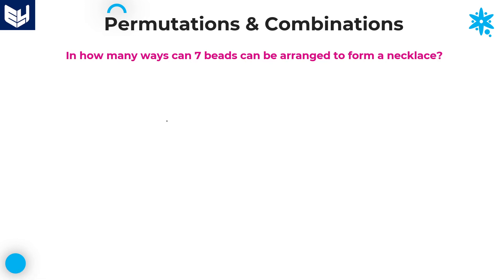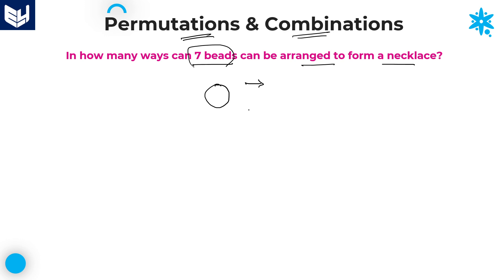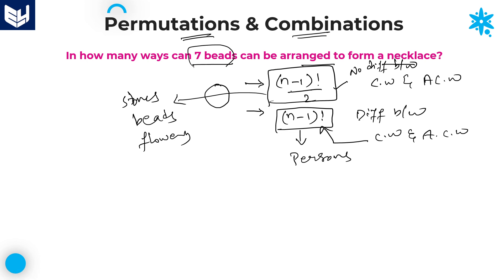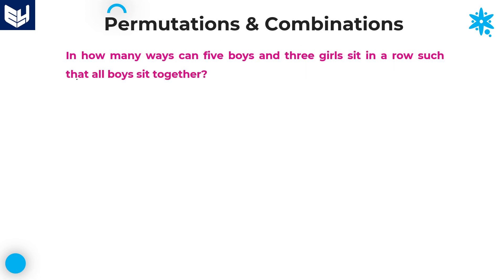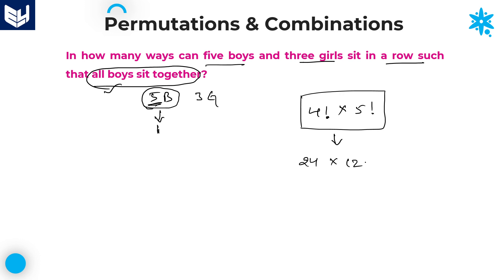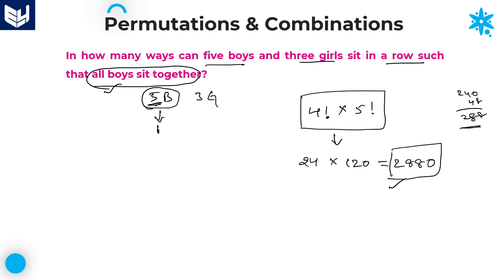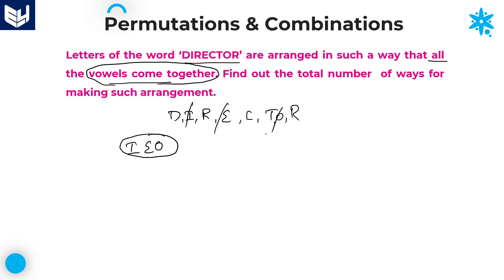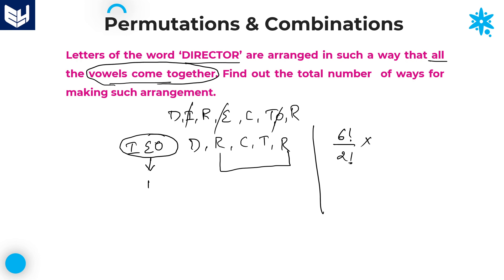Permutations and Combinations | Necklace & Vowels from word | Aptitude | Part- 19 | Bharath Kumar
- Necklace from Beads
- Vowels together
- Boys together